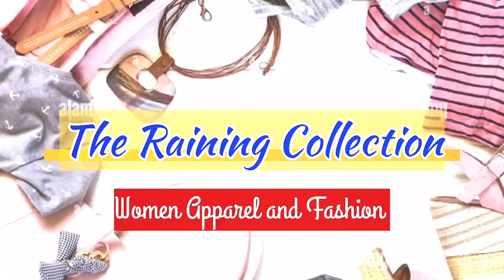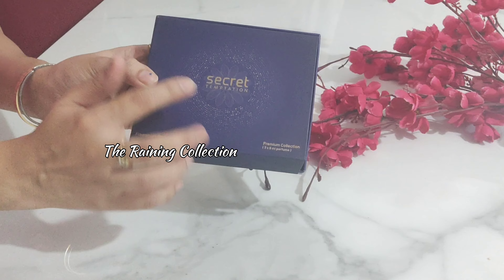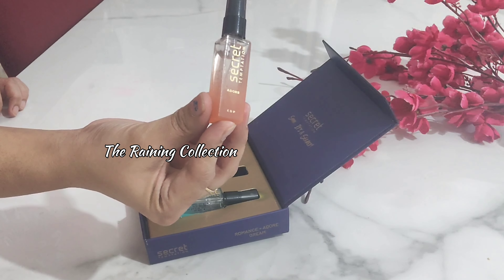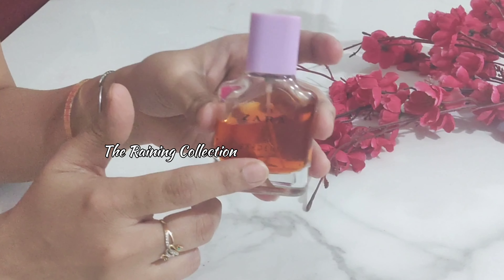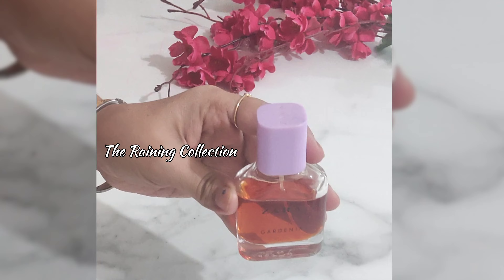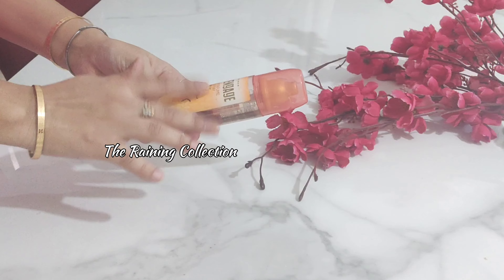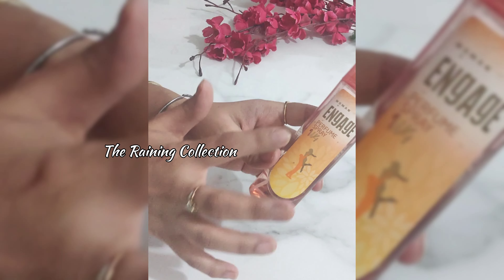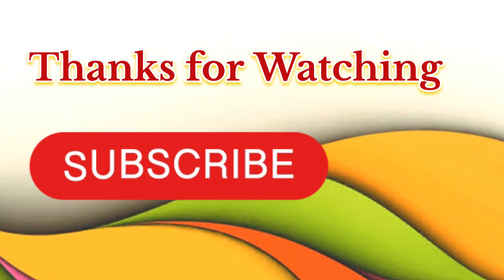Perfume Collection Haul & Review Most Complimented Fragrances for Spring & Summer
Unboxing My Recent Skincare Purchases Dot & Key Skincare Haul & Review#dotandkey

Skincare Haul with Honest Review Day Night Retinol Cream

perfume haul
perfumes for women
best perfumes for women
perfume
perfume collection
top 3 perfumes for women
best fragrances for women
top fragrances for women
perfumes
perfume for women
most complimented perfumes
chanel perfume for women
best perfume for women
perfume for women 2024
top perfumes for women
perfume for women review
perfume for women under 500
summer perfumes for women
sexiest perfumes for women
perfumes for women in india
dot and key skincare review
dot and key moisturizer
dot and key vitamin c serum review
dot & key skincare
dot and key skincare
dot and key
dot and key lip mask
dot & key
dot and key review
dot and key sleeping mask
dot and key clay mask
dot and key sunscreen review
skincare haul
dot & key review
dot and key sale
dot and key top 5
dot and key cica calming gel
dot and key face wash
dot and key facewash
dot and key products

olay
skincare
olay skin care
haul
olay regenerist
olay skincare
olay cream
olay review
drugstore skincare
olay regenerist micro-sculpting cream
skincare
olay anti aging cream
skincare routine
olay regenerist review
skincare routines drug store
olay skin care routine
olay skin care products
best olay skin care products
olay skin care products 2020
top 5 olay skin care products
5 best olay skin care products
acne skincare
olay night cream

skincare haul
skincare
korean skincare haul
sephora haul
haul
skincare routine
skincare shopping
skincare collection
best korean skincare haul
makeup haul
new skincare
korean skincare
yesstyle haul
skincare asmr
tiktok skincare
skincare tiktok
skincare shorts
preppy skincare
skincare brands
skincare fridge
korean beauty haul
sephora skincare
yesstyle skincare
kbeauty haul
skincare declutter
skincare for teenagers
10 step korean skincare